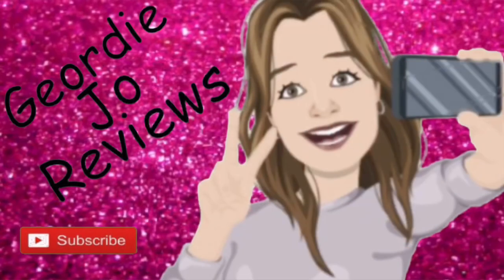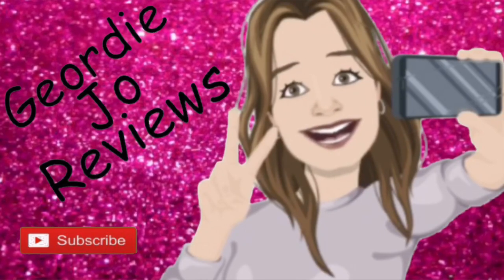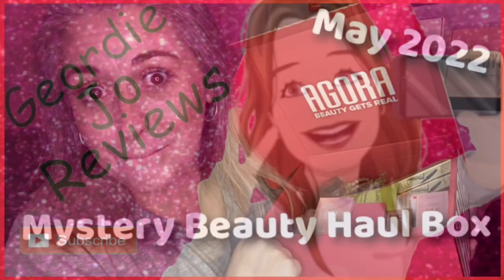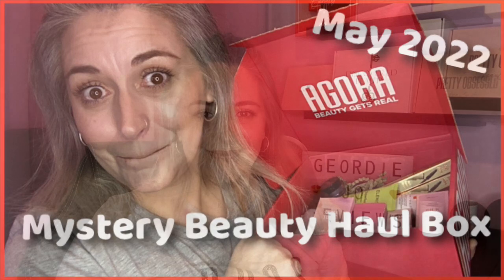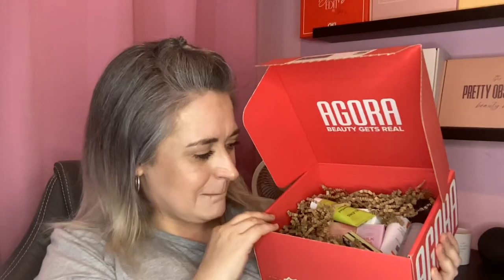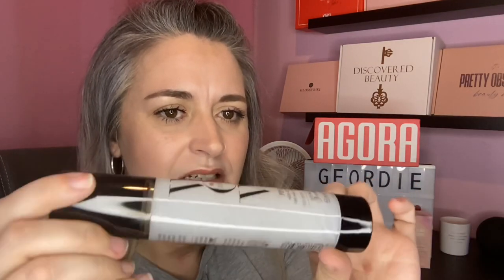Agora 2022 The Mystery Beauty Haul Unboxing / Agora App Subscription Box / Costs £24.99 Worth £250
Use my invite code joanneblack when you register.